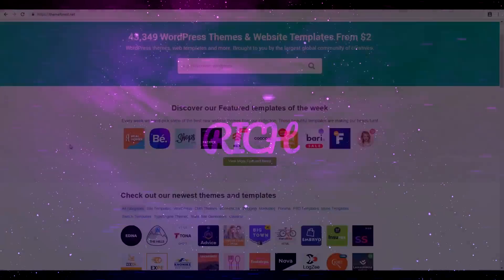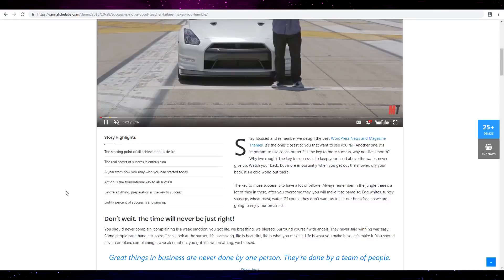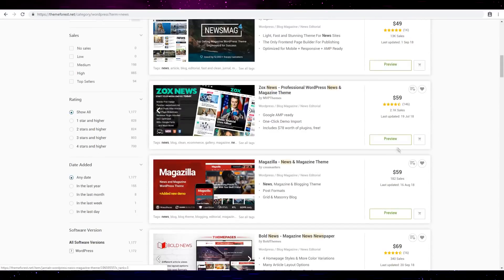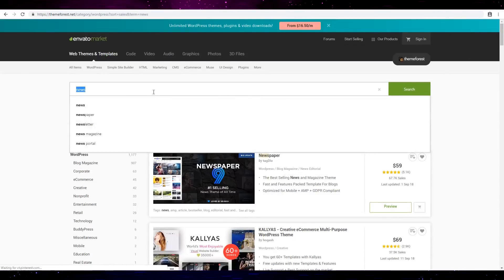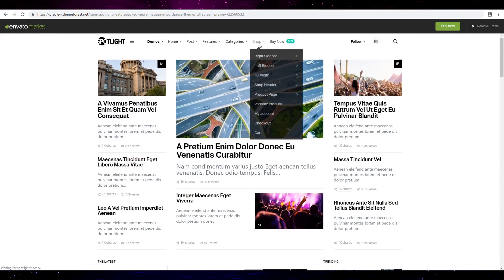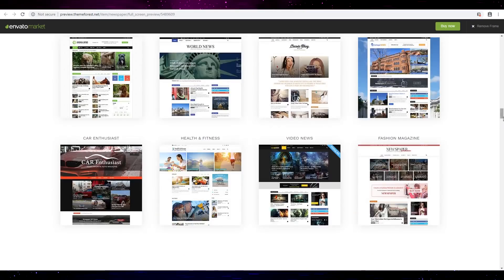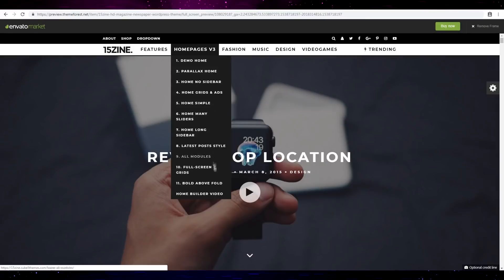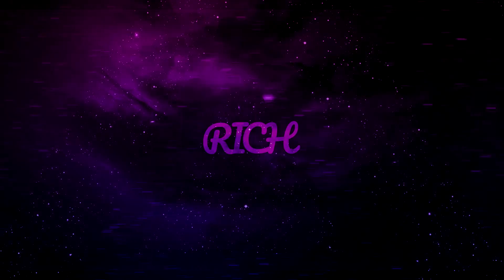Themes That Support Infinite Scroll For Single Post - Auto Load Next Post